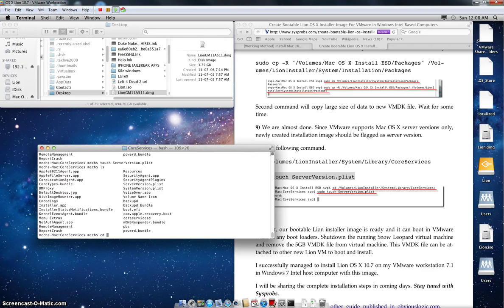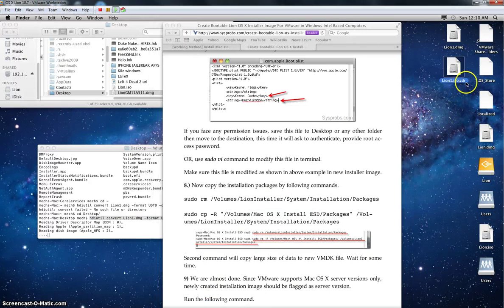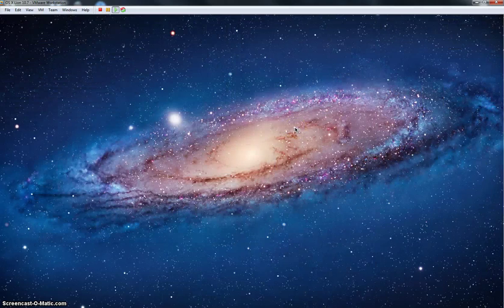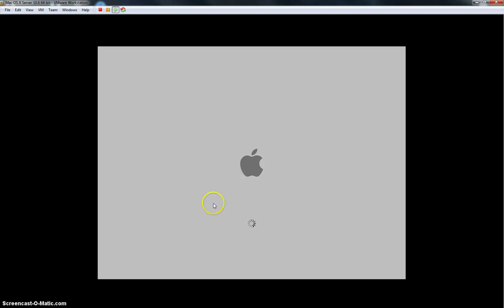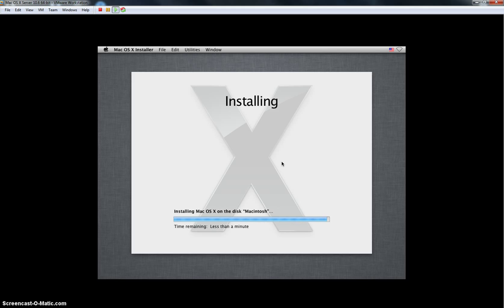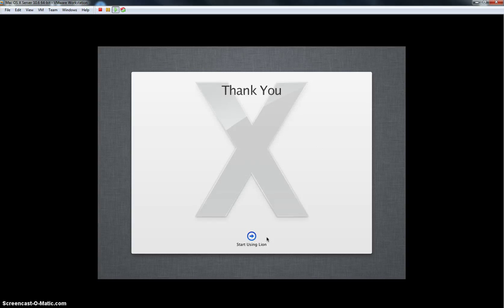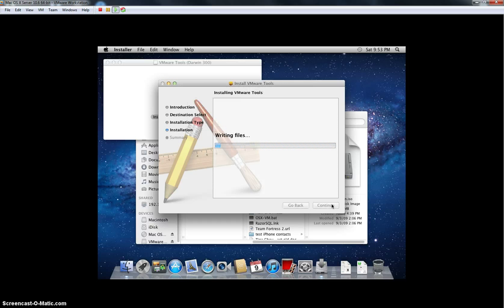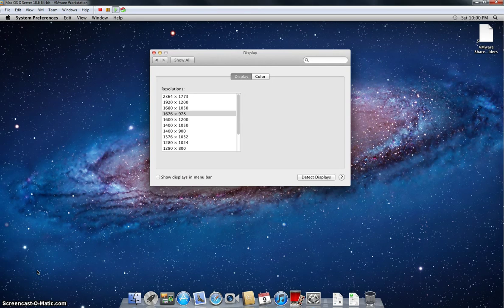Install OSX Lion on Windows 7 (2)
Part 2 of the video to demonstrate how to install Lion 10.7 on VM Ware Workstation 7.